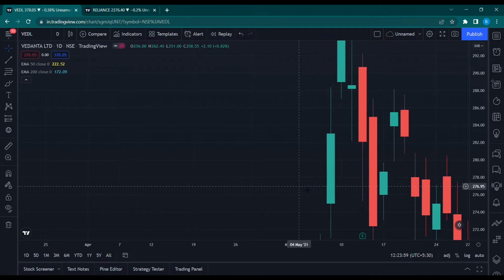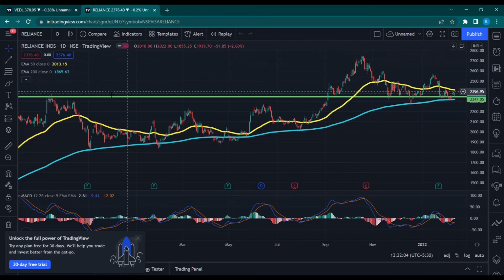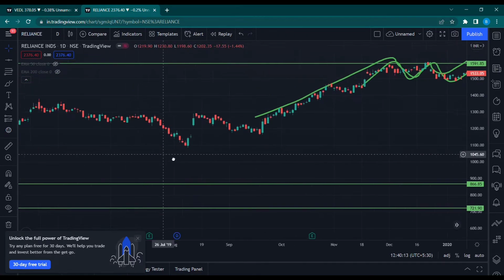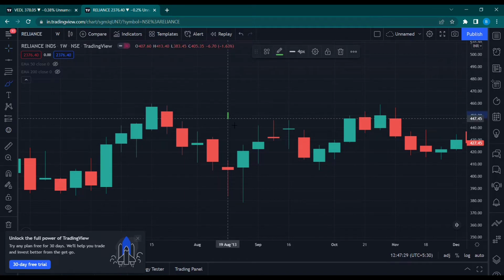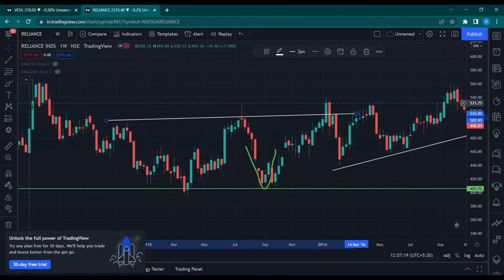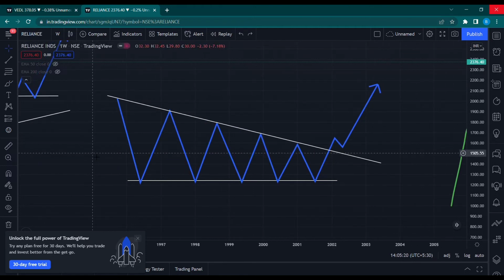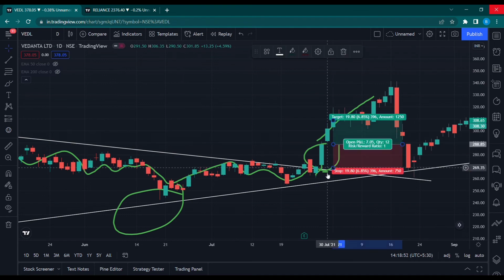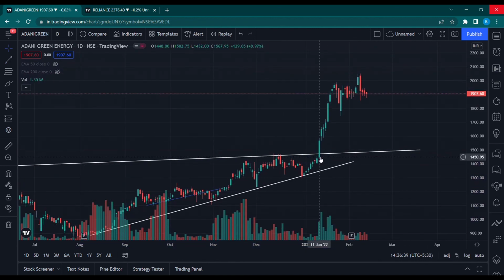Swing Trading Crash Course for Beginners | Learn Price Action | Growth Traders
Here is a 64 minute crash course on swing trading based on price action. This should be helpful for both absolute beginners and experienced in finding out good price action based strategies.

Join our Swing trading Membership and get breakout/swing trade charts on a daily basics🔥

Get our In - depth trading course which should help you become a master of price action! Attend doubt sessions on weekends and also get our best swing trading picks!